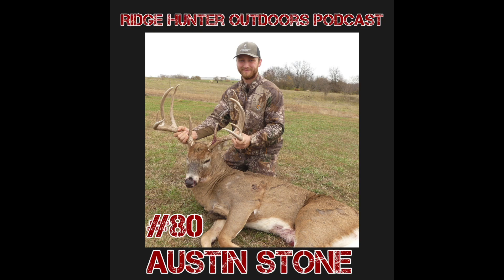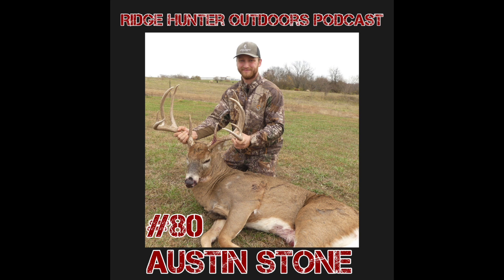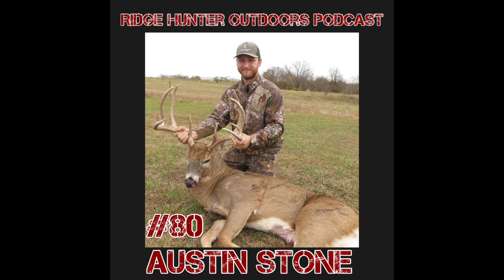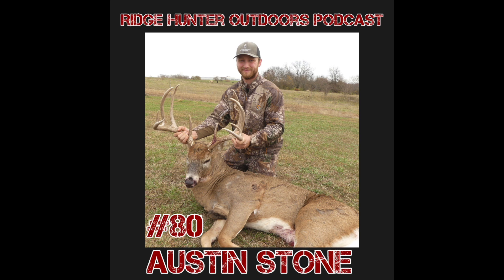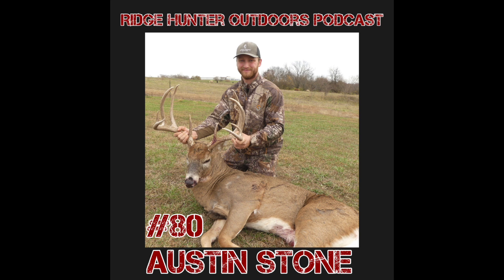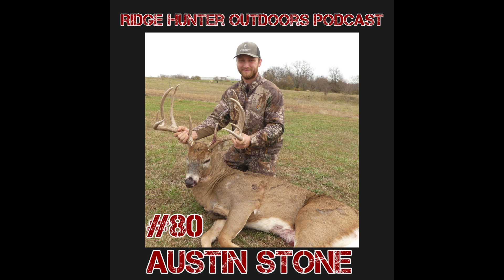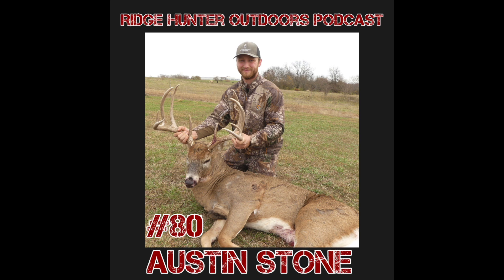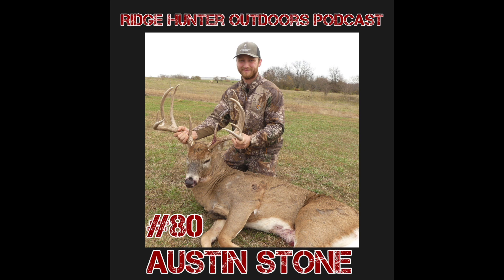Austin Stone | RHO Podcast #80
Austin Stone is the owner of a hunting consulting, teaching, and content creation company called Tactical Approach Outdoors. They produce some of the best self-filmed, quality-hunting content on the web.

 Austin hunts mostly public ground but works with both public and private land owners through his consultancy and hunting courses. He's a wealth of knowledge when it comes to killing mature whitetails and teaching others how to do so as well.

For more background on Austin go back and listen to episode #73

Ridgehunteroutdoors.com

For any info on real estate available through Midwest Farm and Land, or anything that RG Outdoors has, contact Rodney Hawkins .